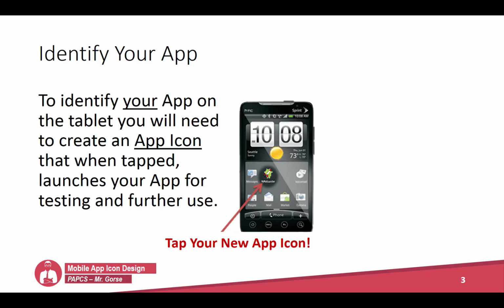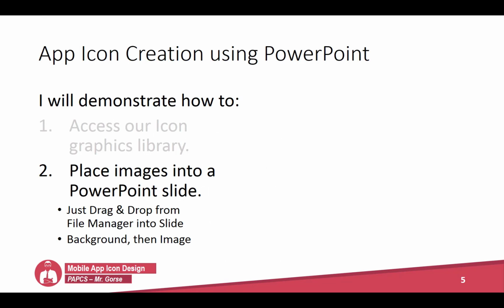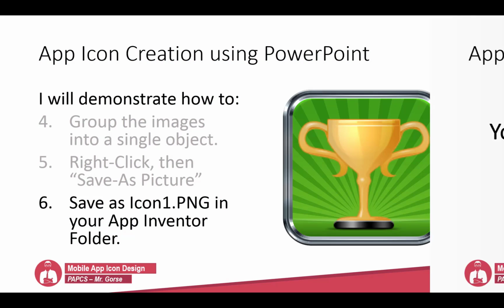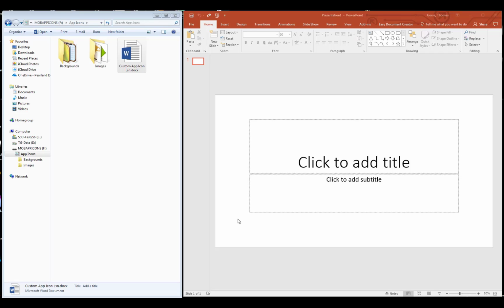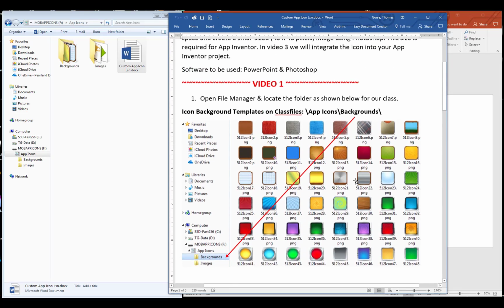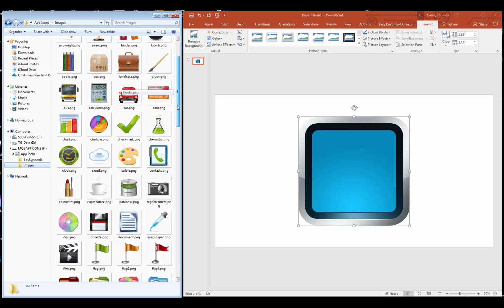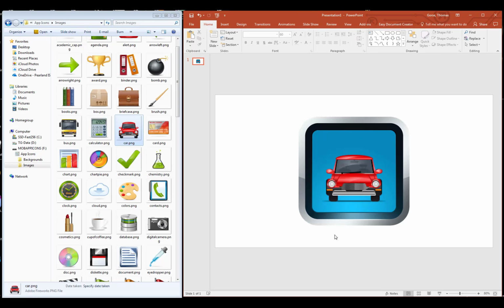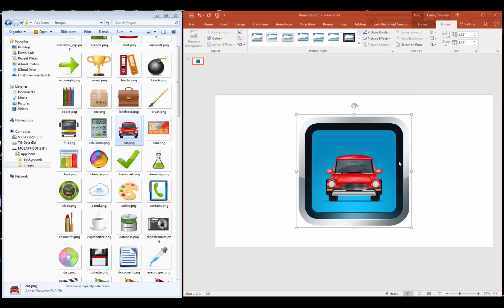AppIconDesign TGorse 5733M5f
App Icon Design Simplified with PowerPoint - DL 5733-Module 5